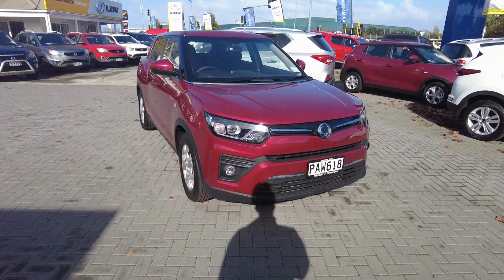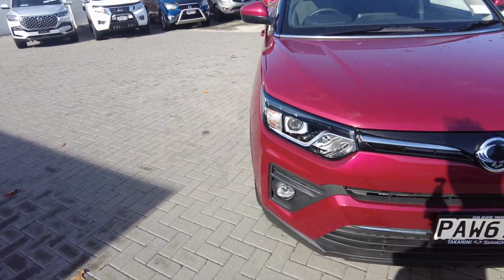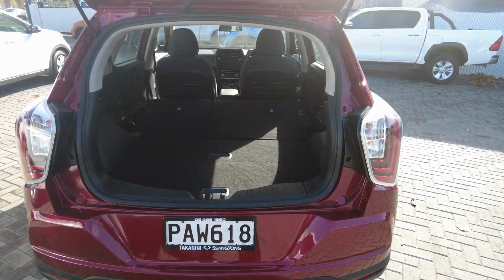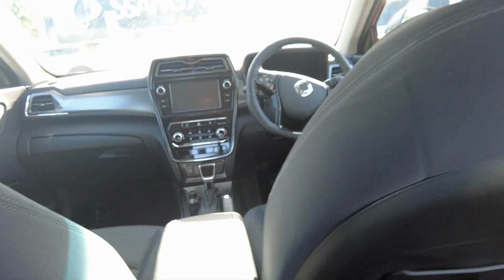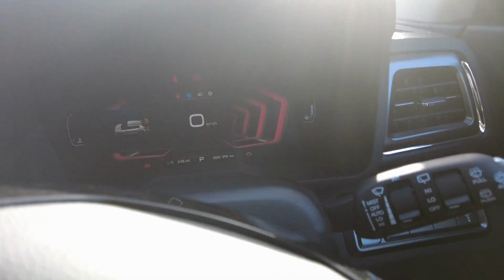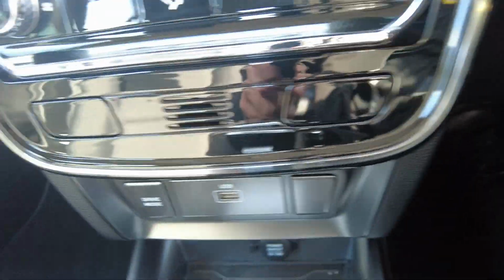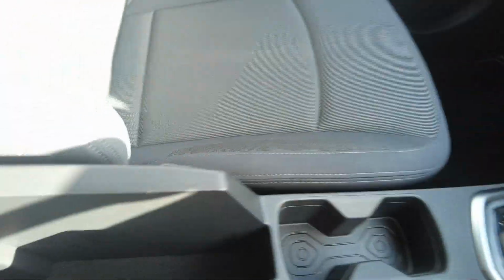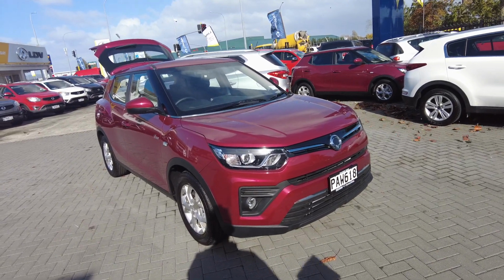2022 SsangYong Tivoli SUV - Sport - PAW618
Condition: Great
1.500cc engine
Auto Transmission
7.8L/100 Km's
990 Km's (Delivery Km's)
Price: $26,990

Interior Details: Black Cloth

ALL NEW, NZ New genuine 2022 Ssangyong Tivoli. Fresh off the boat and ready to rock, Limited stock so bag yourself a bargain before someone beats you to the dock!!

The Ssangyong Tivoli is a proven and beautiful small SUV, It has been a hot hit in the New Zealand and International Markets for several years now, And this, The latest and greatest edition is certainly no exception, Its here to wow with an all new interior layout and updated displays. Similar in size to a large hatchback, The excellent ride height allows for easy entry and exit of the vehicle. Plenty of boot space for the golf clubs, pram or fluffy friends. Available in an exciting range of colours spanning from knocks your socks off Blue to timeless class in White. Red, Blue, Grey, White and Black.

The 2022 Tivoli runs a sporty and economic 1.5Litre Turbo Engine producing an elegant 260Nm of torque, Meaning you have plenty of power when you need it, Without hitting your pocket hard at the pump. Using Apple/Andriod car play you can also display your google maps on the central screen, As well as access to some pivotal apps like Spotify.

We are your SsangYong & LDV specialists!

We supply a range of Electric and Commercial Vans. We are also proud to be the first provider of electric utes in New Zealand!
Our line up of quality new and used vehicles are sure to impress everyone.
And our after sales support and service centers are second to none!
Check out our friendly team here on YouTube of any of our other social media channels, look for Takanini SsangYong and LDV.

Until we see you, stay safe and drive carefully!

Takanini SsangYong & LDV
162 Great South Road
Takanini, Auckland 2112